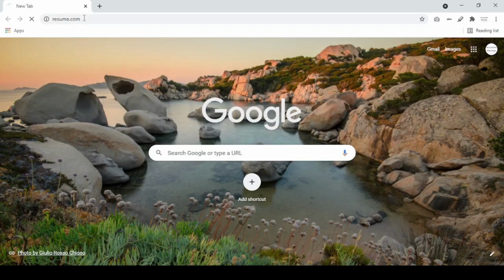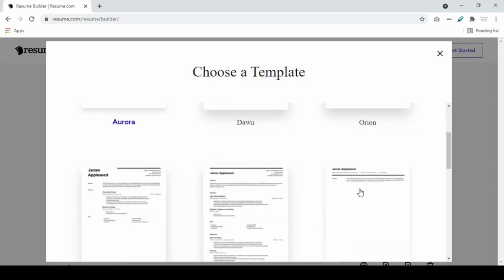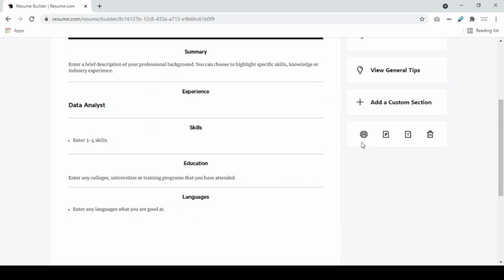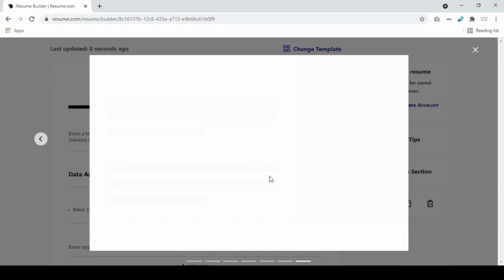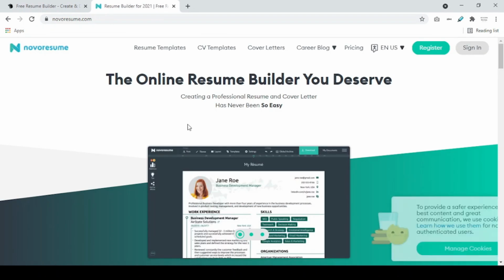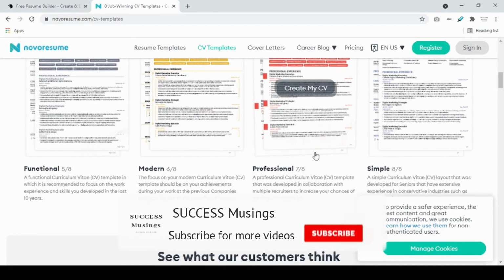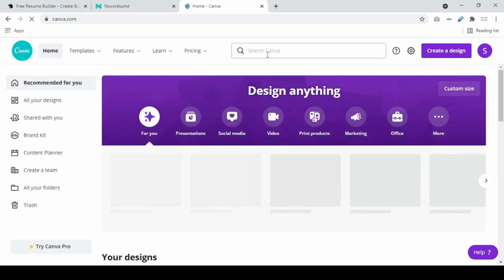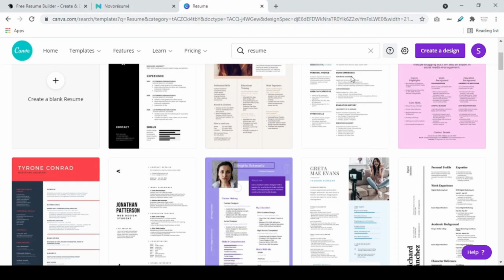Best Resume Making Websites for FREE | Get Resume Templates for Freshers | How to Write Resume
These days we start searching job when we are in the final year of college. Lot of companies hire interns. You would need Resume to apply for any job. Your Resume should stand out of the CROWD. So that you can give the best impression of yours before the interviewer see your face.

Lot of websites are there to build the resume. Here we are going to see few best resume making websites and these are all for FREE. Yes! You can build your Resume Free of cost.

We google most of the time how to get free resume templates. We end up most of the time in getting paid one or someone else's resume.

We should learn how to write our resume with the templates.

There is nothing wrong in looking for resume template or best resume making websites in Google.

Here I'm sharing the three websites which will help you to build your resume.

After watching this video you can make your best Resume using these free websites without watermark.

UPI: shreenivas.sk@okicici